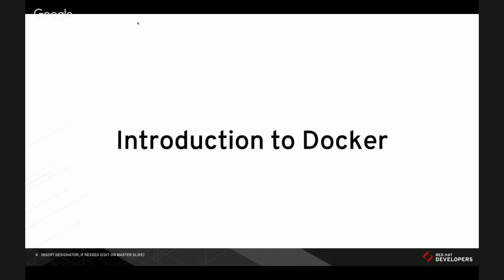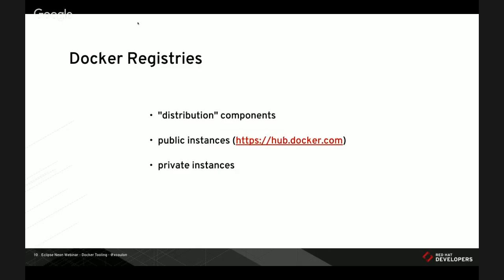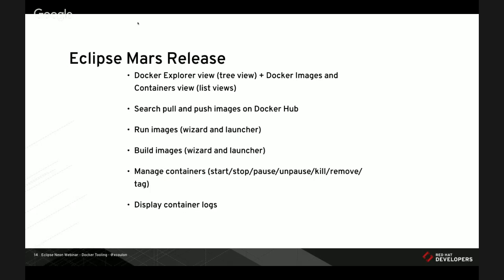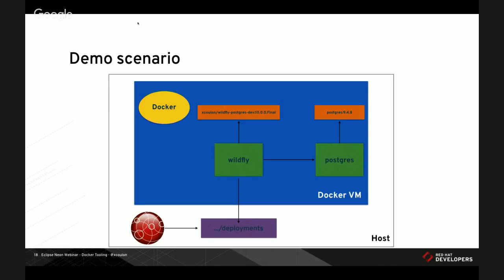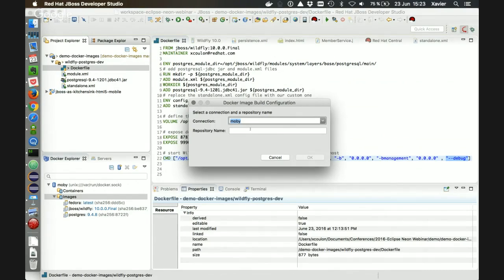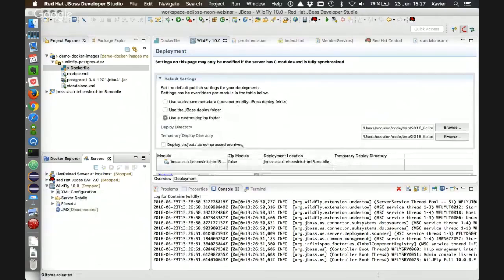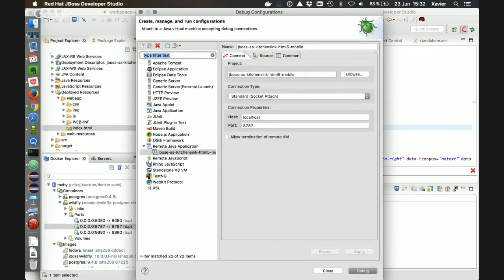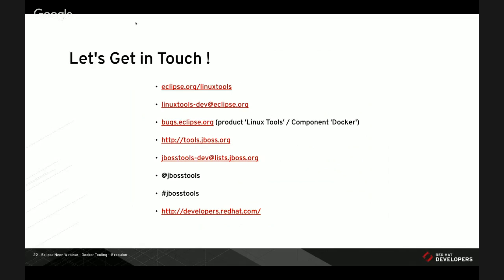Docker Tooling for Eclipse Neon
Presented by Xavier Coulon.

Docker is awesome, but how to use it well when doing development? In this talk you will get a quick introduction on how to use Docker effectively, especially for development from within Eclipse. We will show how the release of Eclipse Neon supports Docker to make it even more integrated into your day-to-day work from within your IDE. In particular, you'll see how you can pull and run an image for a database, build a custom image for an application server, run it and deploy an application using data volume, exposed ports and container links. We will also take a look at some of the newest features, such as support for Docker Machine, TM Terminal integration, run configurations for containers, and a variety of other UI improvements.